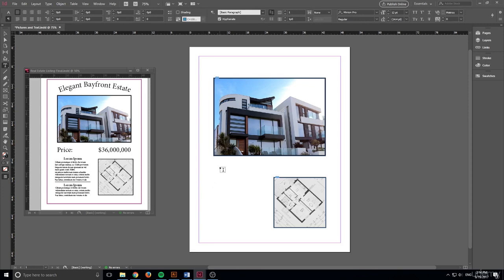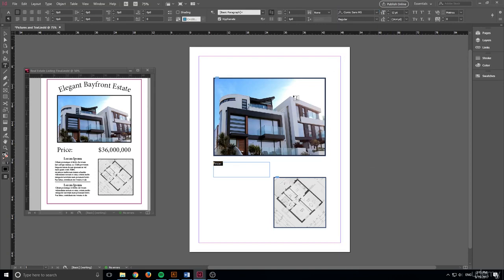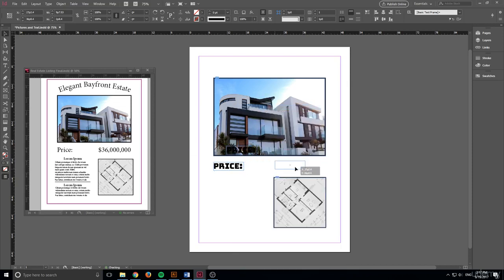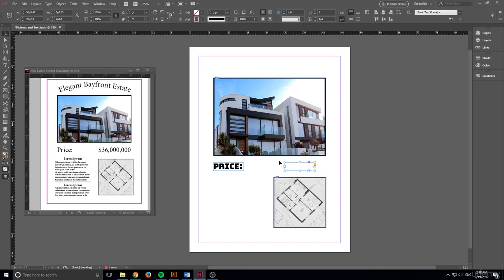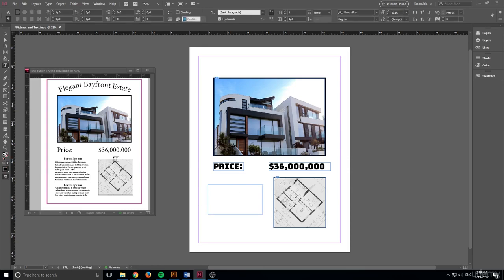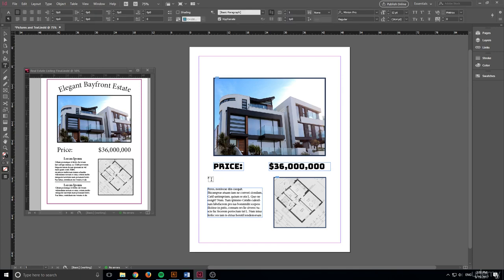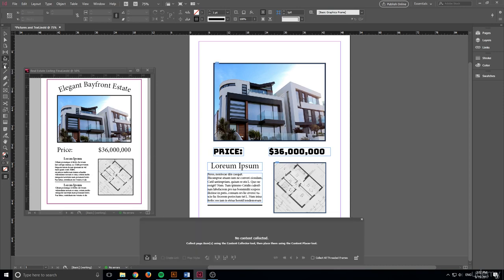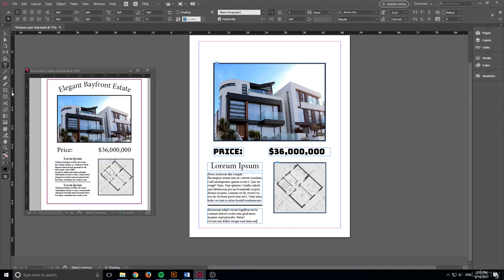Adobe InDesign Lecture 13: Placing Text